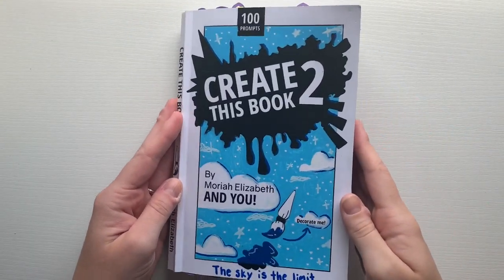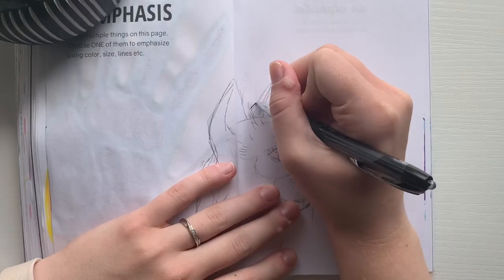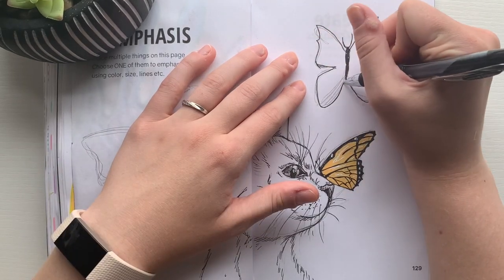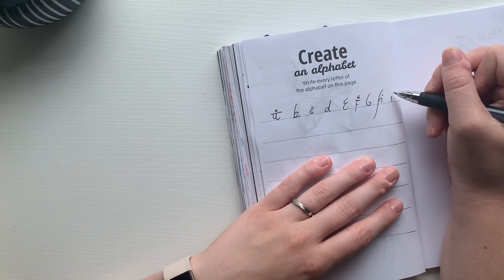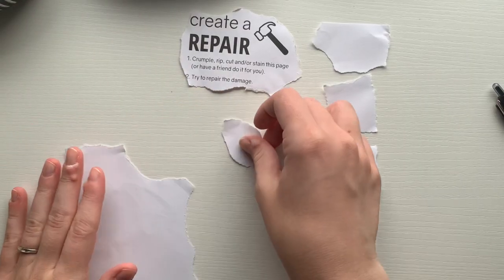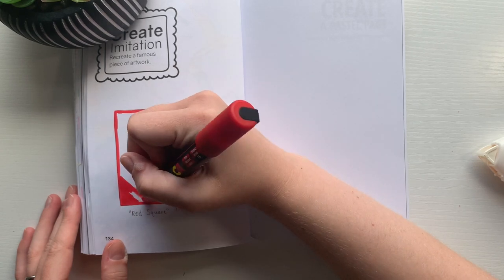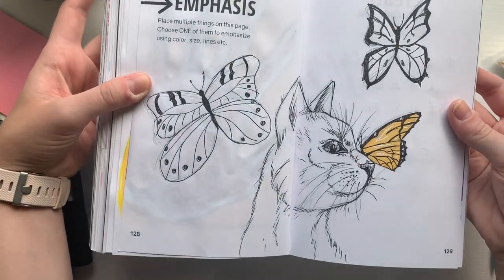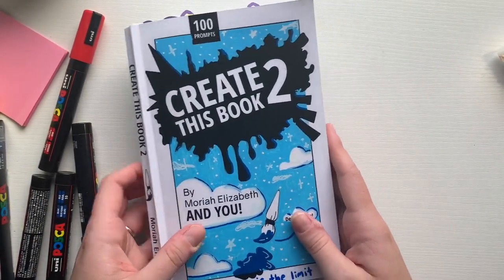Create This Book 2 (Moriah Elizabeth) - Episode 21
Welcome to ep. 21 of my Create This Book 2 series by Moriah Elizabeth and me!!! Draw and design 4 page layouts with me! Emphasis, an alphabet, a repair, and a recreation page!

*SCHEDULE*